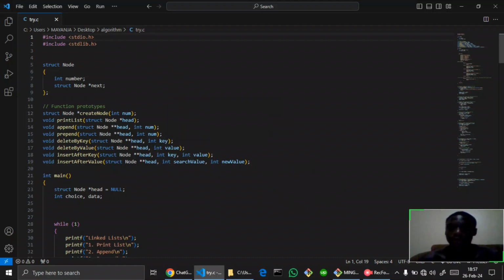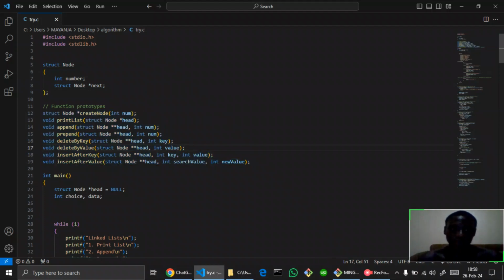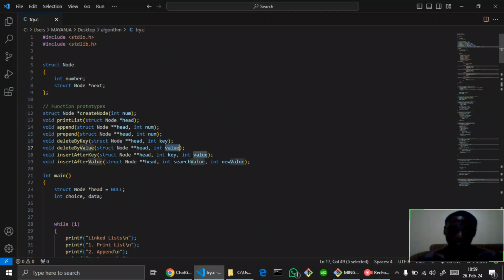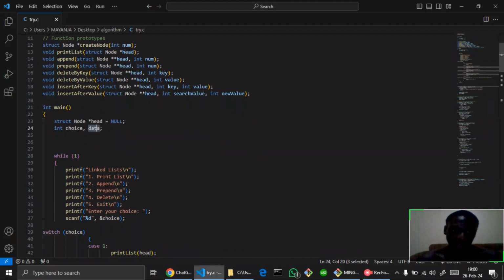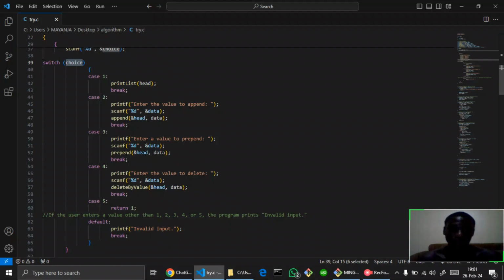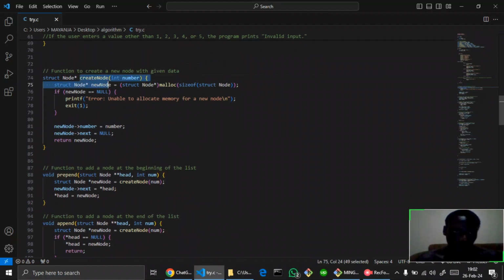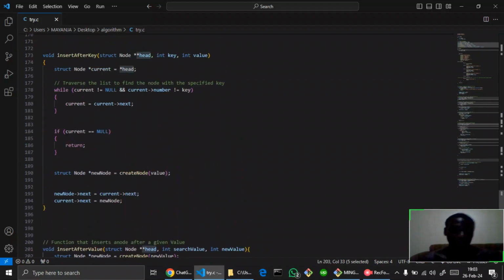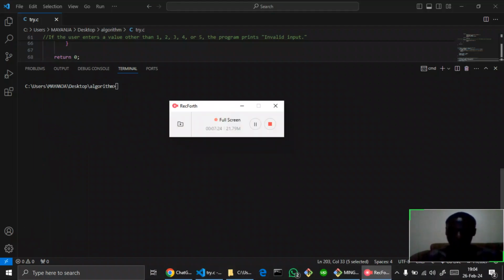linked lists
Implementation of linked lists in C .